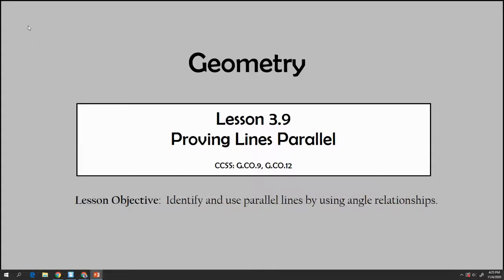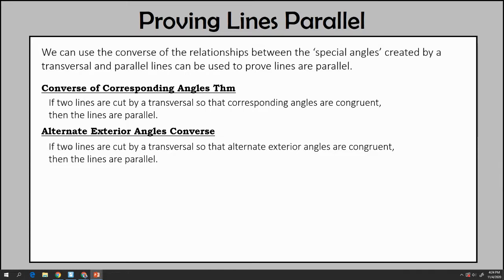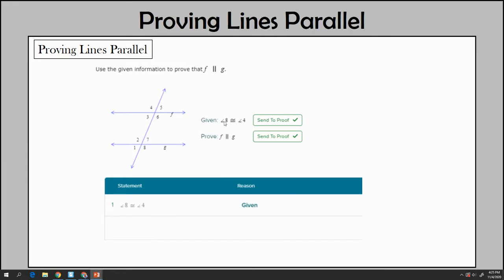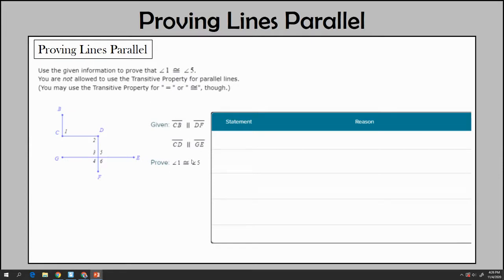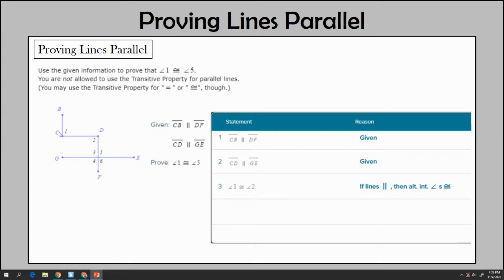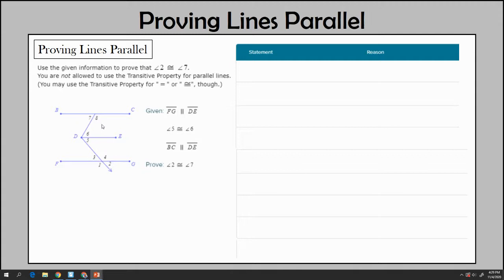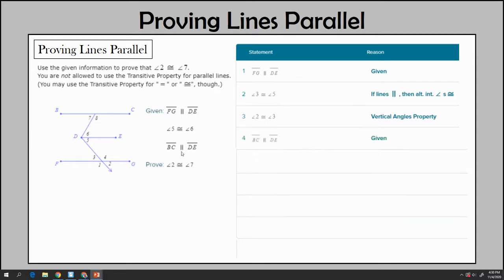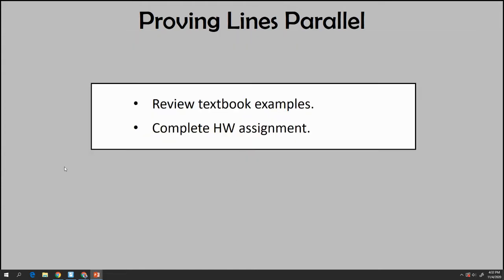3.9 - Geom. - Proving Lines Parallel